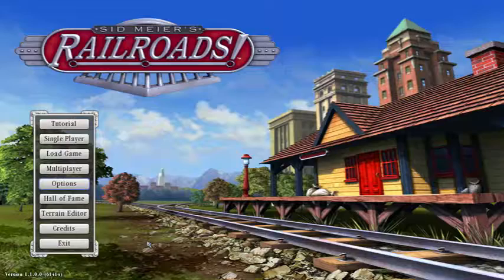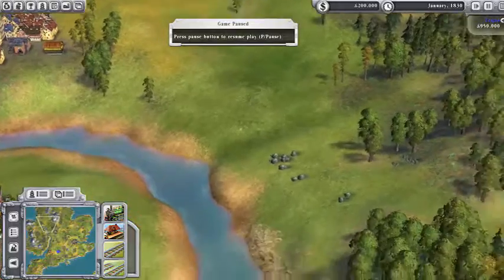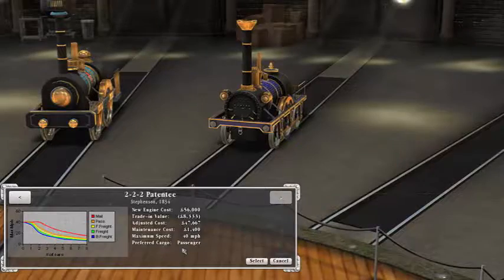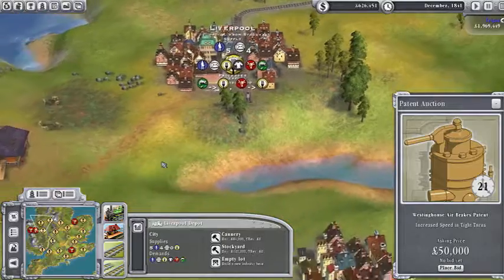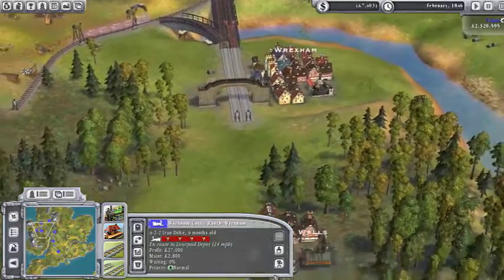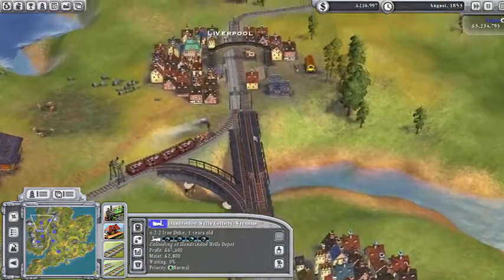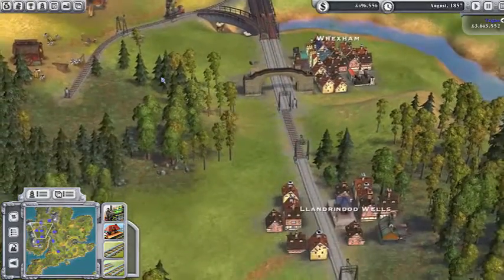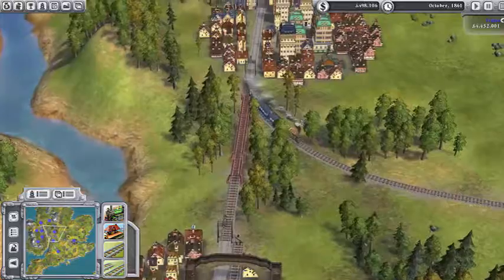Sid Meier's Railroads! Episode 12 - Great Britain (part 1 of 3)